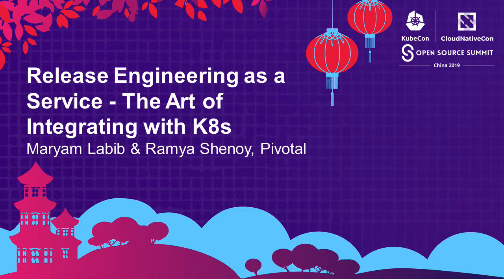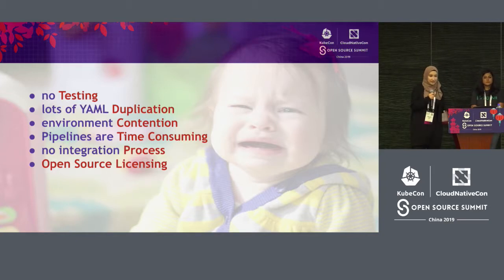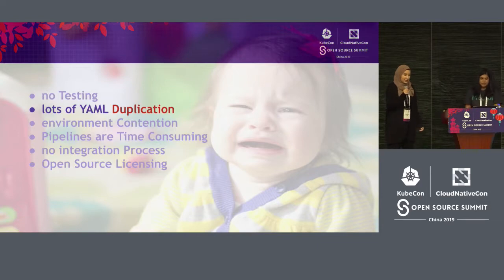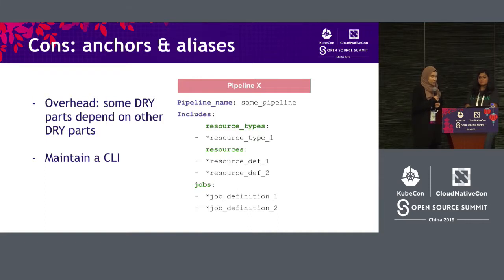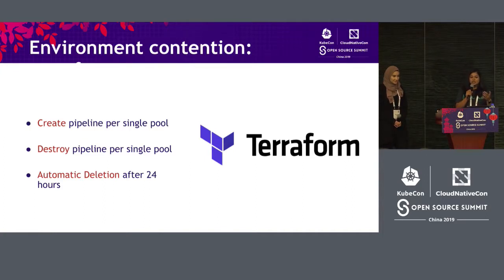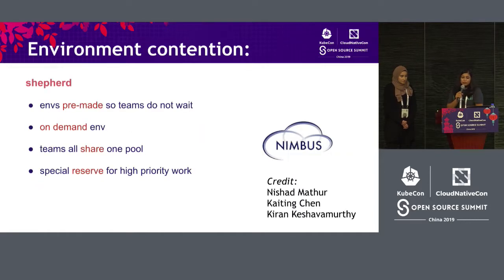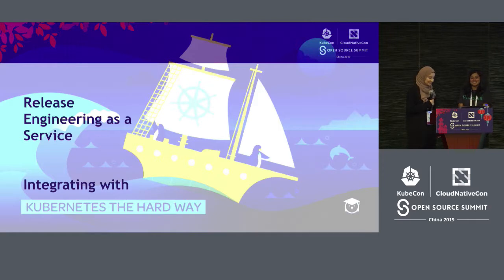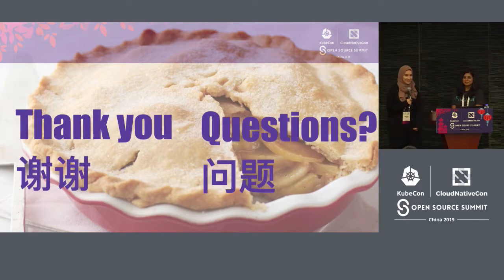Release Engineering as a Service - The Art of Integrating with K8s - Maryam Labib & Ramya Shenoy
Release Engineering as a Service - The Art of Integrating with K8s - Maryam Labib & Ramya Shenoy, Pivotal

We're missing opportunities to improve and optimize the software integration process. This lack of focus can decrease code quality, mask incompatibility between components, and frustrate users that seek reliable release cadence.    In this talk, two creative engineers will tell the story of how their team built ‘Release Engineering as a Service’ in order to tackle slow release cycles and endless bug reports.    The aim of the talk is to help open source contributors understand how small changes to their integration process can have an enormous impact on how fast their favorite features get delivered.     Maryam and Ramya will discuss:  - What is a release engineering team in the context of Kubernetes?   - How should we use CI/CD to integrate software consistently?  - How can we improve feedback cycles using automation, parallelization, and reutilization?